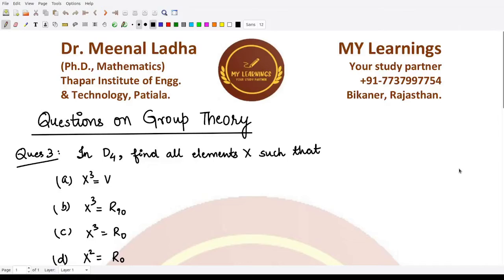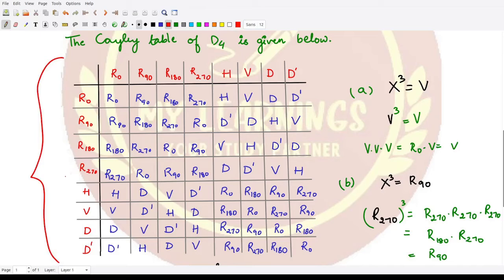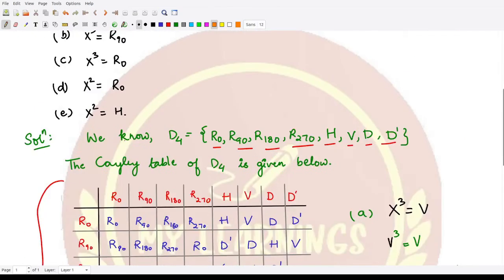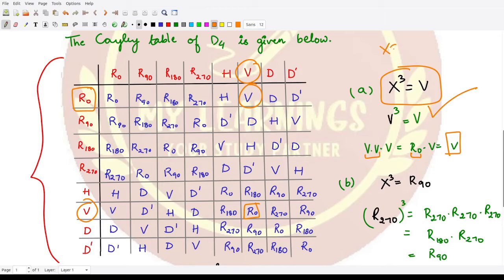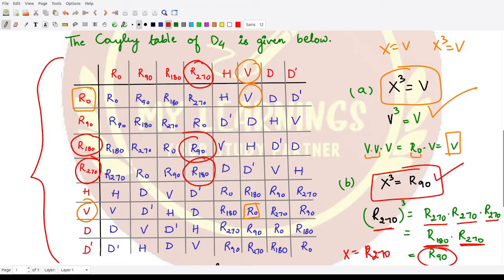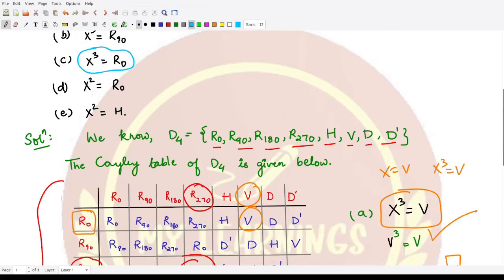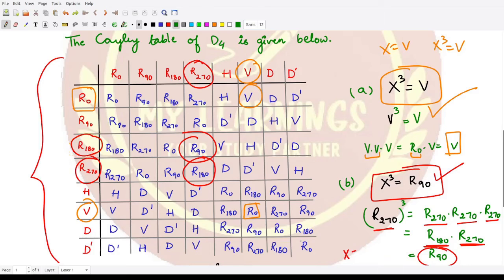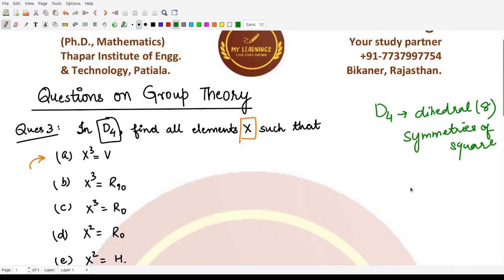Q3 || Questions on Group Theory || Contemporary Abstract Algebra by Joseph Gallian